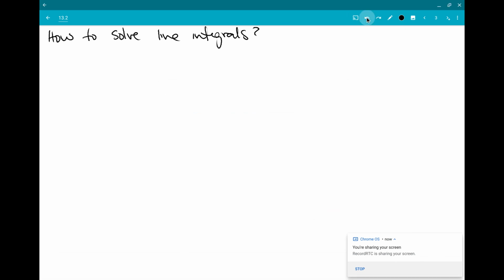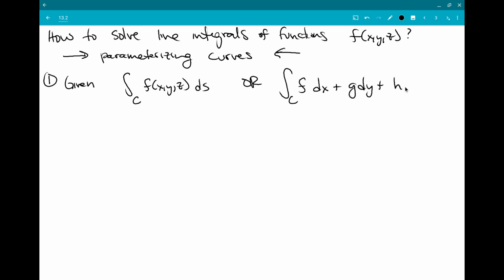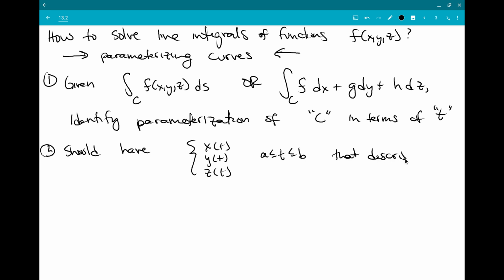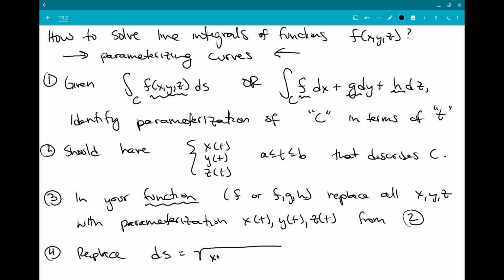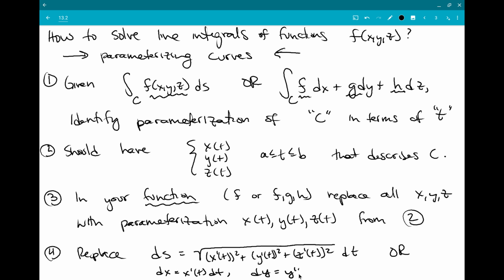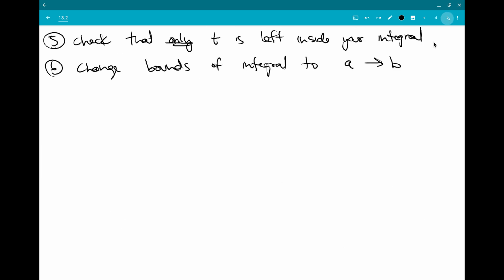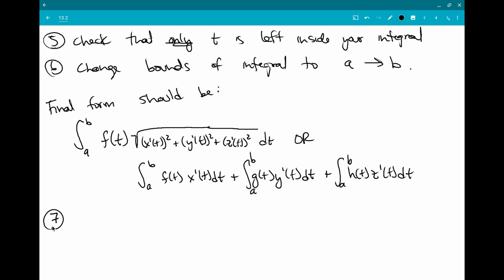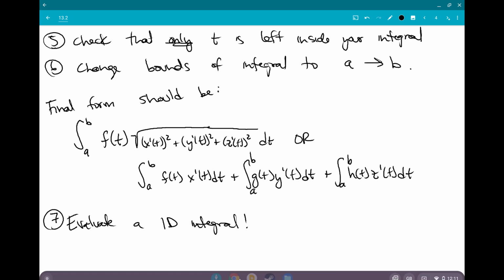13.2 - Steps to solve line integrals (scalar)